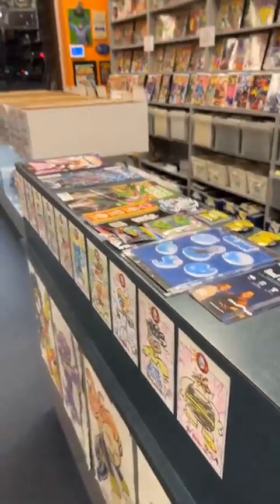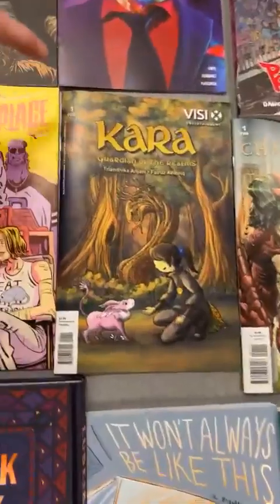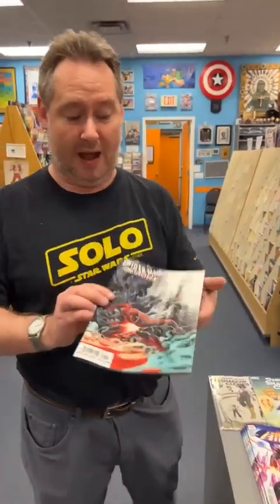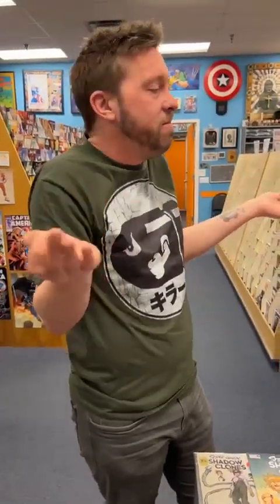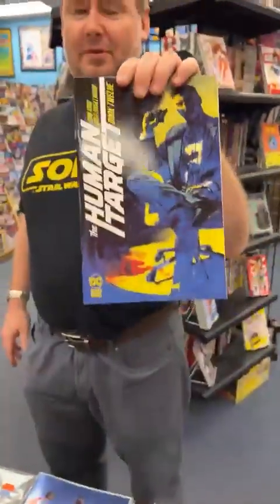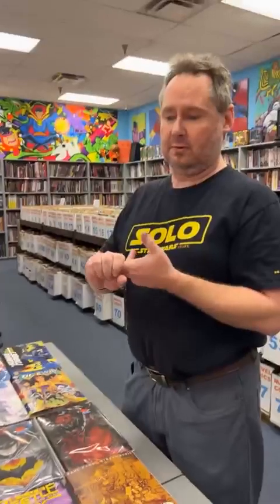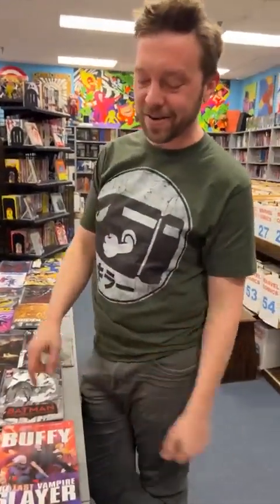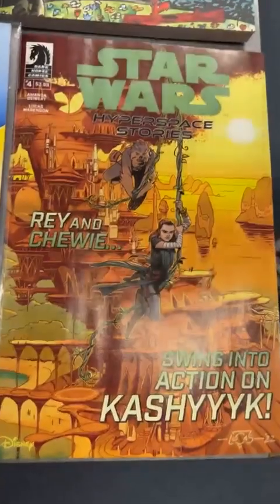CnJ New Releases 03.01.23 + ComicsPro Exclusives and Info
It's our first video cross posted to YouTube from our Facebook! Featuring this week's new comics, information and exclusives from our trip to ComicsPro, and more!